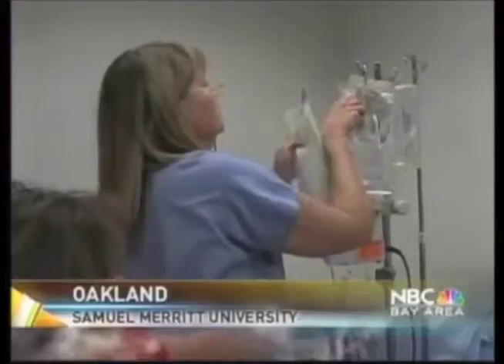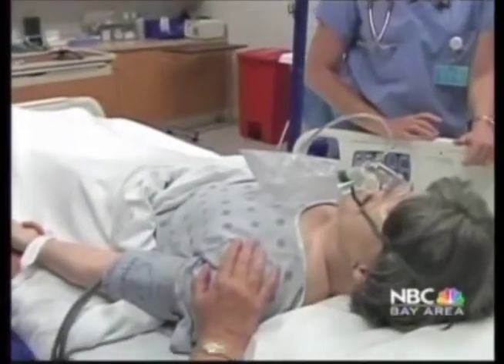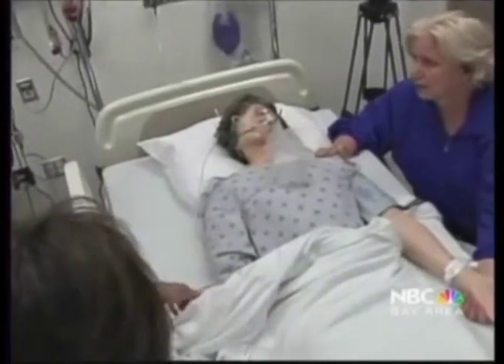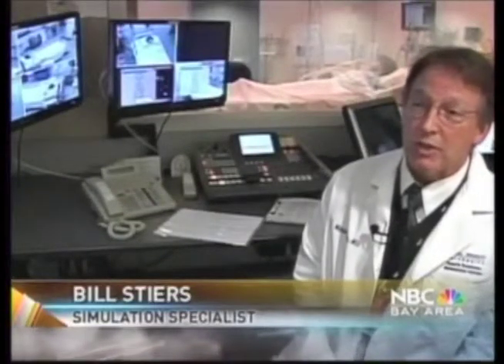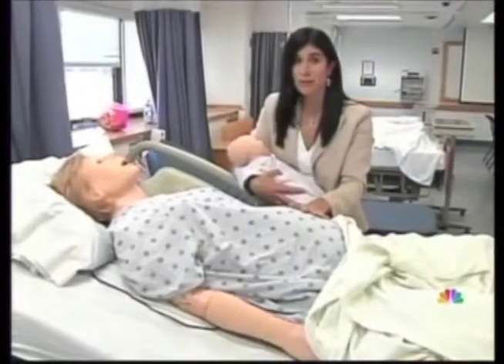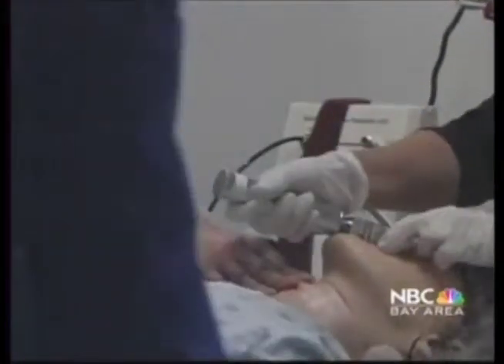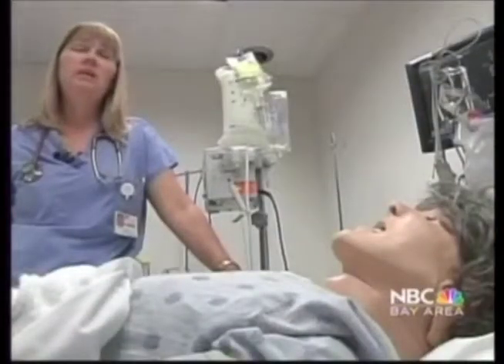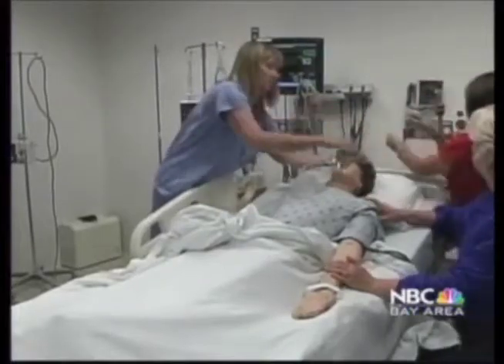Samuel Merritt University trains using medical simulators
NBC Bay Area reports on nurse training at Samuel Merritt University utilizing state-of-the-art medical simulators.